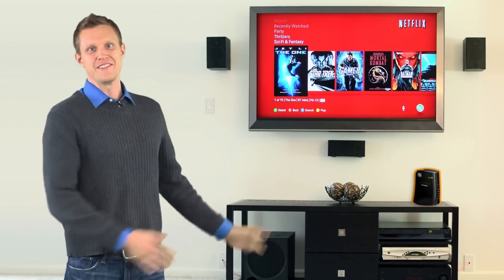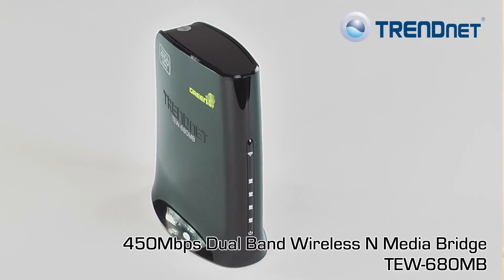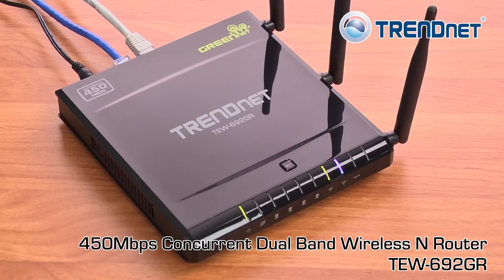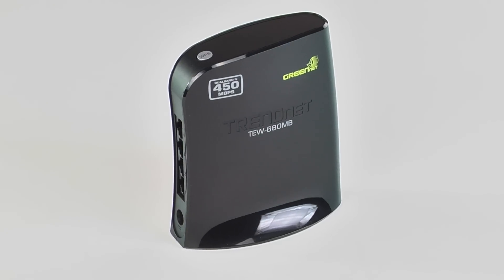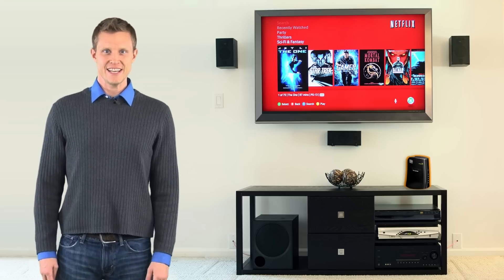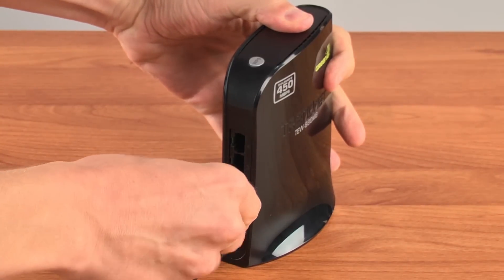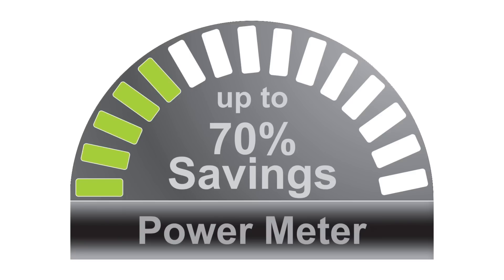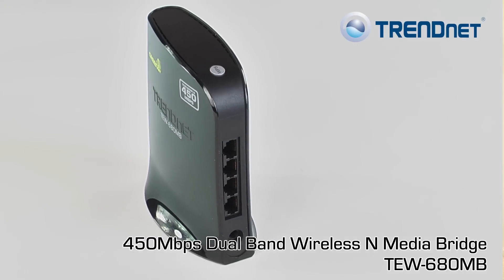TRENDnet 450Mbps Dual Band Wireless N HD Media Bridge TEW-680MB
The 450Mbps Dual Band Wireless N HD Media Bridge, model TEW-680MB, streams HD video to media center devices over an ultra-high performance 450Mbps wireless network.

Connect gaming consoles, televisions, DVRs, and more to the four Gigabit ports on the back of the device. Network the TEW-680MB to a common 2.4GHz network or to a less congested 5GHz network to wirelessly stream HD video to your media center.

Energy saving GREENnet technology reduces port based power consumption by up to 70%. Advanced Multiple Input Multiple Output (MIMO) antenna technology produces record wireless throughput and coverage. Connect to a router at the touch of a button with Wi-Fi Protected Setup (WPS). WMM® Quality of Service (QoS) technology prioritizes gaming, Internet calls, and video streams. LEDs on the front of the adapter convey device status. Cut your cables and enjoy HD entertainment with ultra-high performance Dual Band 450Mbps wireless n.